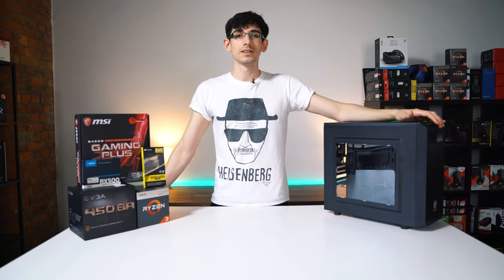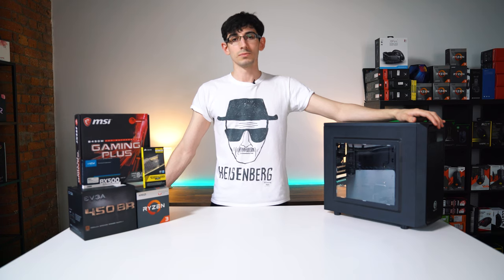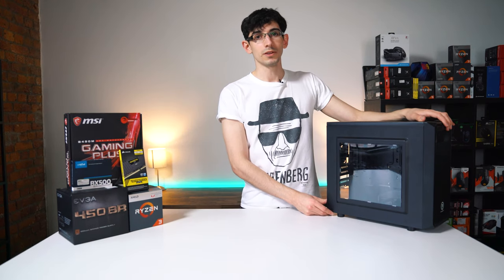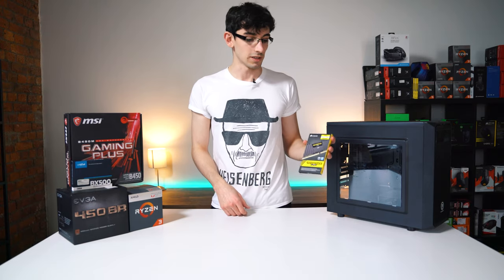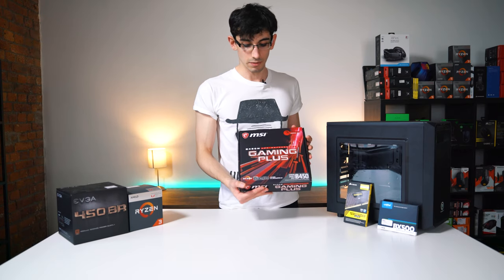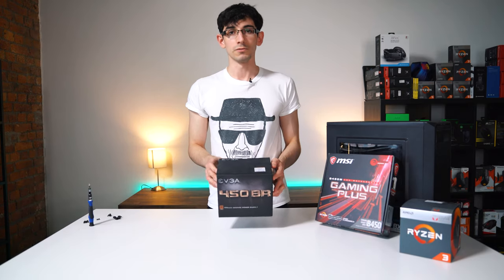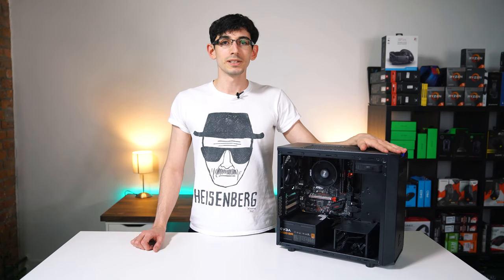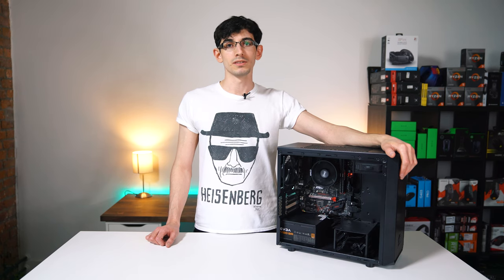Best $300 Gaming PC of 2020 | Budget Builds | WePC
👇 Click 'Show More' for Benchmarks and More Gaming PC Budget Builds

👉For the latest PC Gaming Hardware reviews and gaming news, find us